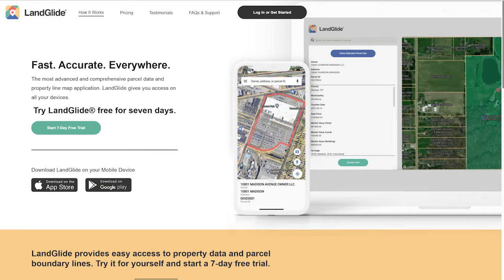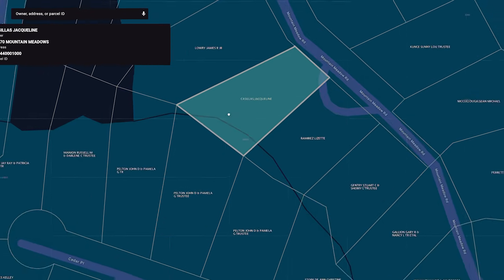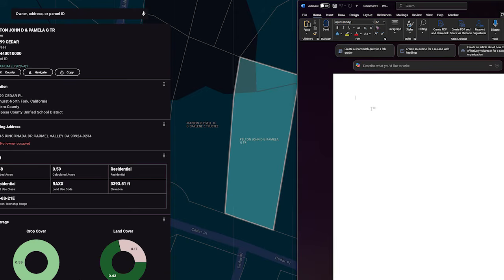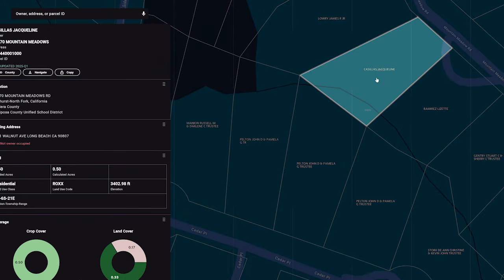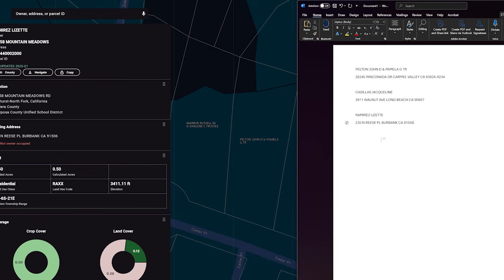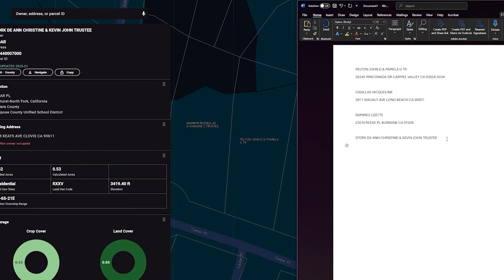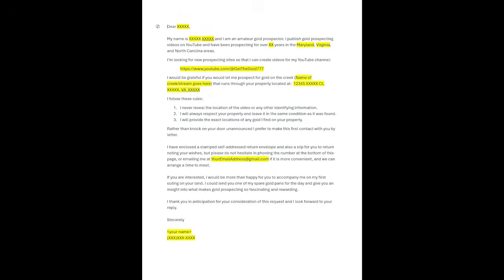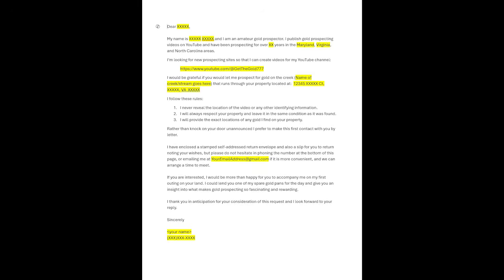How To Get Permission For Gold Prospecting (Legally)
Discover the Secret to LEGALLY PROSPECT FOR GOLD ON PRIVATE PROPERTY! In this video you will learn important tips and techniques that are essential for finding gold in private areas. We will explore the various legal aspects that every aspiring prospector must know to ensure they are compliant with property laws while hunting for that shiny treasure. Whether you are a seasoned prospector or just starting out, this video is packed with valuable information that will help you navigate the complexities of gold prospecting on private land. So grab your gear and get ready to uncover the thrilling secrets that can lead you to your next great gold find!

Learn the proper way to secure permission for prospecting on privately owned land, avoiding any potential trespassing issues. Discover how to navigate **land tenure** and understand **property rights** to legally access your desired **gold claim**. This method ensures you can prospect with peace of mind, away from fines, building towards **cultivating success** in your prospecting ventures.